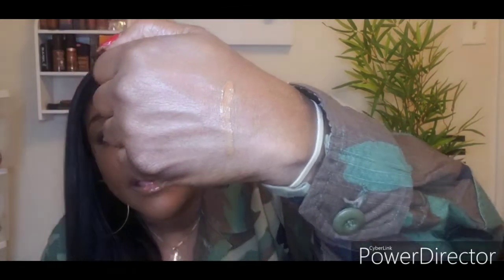Undereye/Conceal Darkcircles /Makeup Concealers for darkskin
These Concealers work great  for darkskin I use them for brightening and concealing

Juvia's Place  - J11
Beauty bakerie - Pretzelvania
Essence - 80 Dark Mocha
Covergirl - Tawny
Pacifica - 3WD
Can't Stop Wont Stop - Golden/Cappuccino
Milani  - Deep Tan
Rimmel  - Golden Amber
Nars